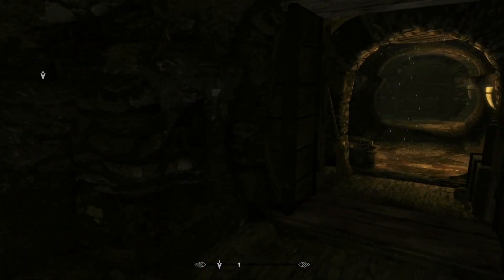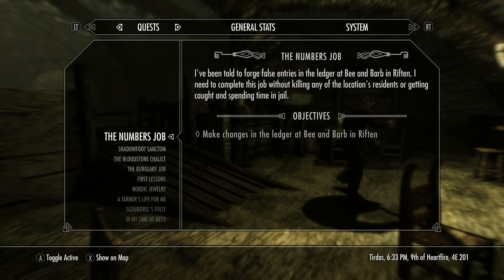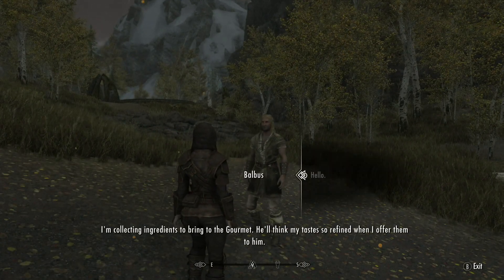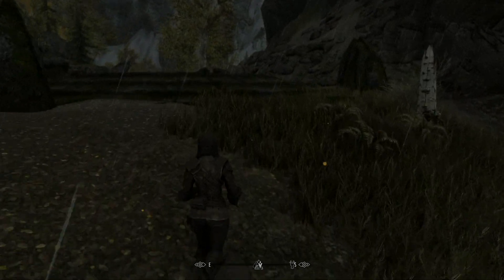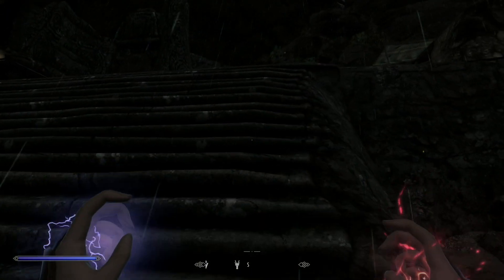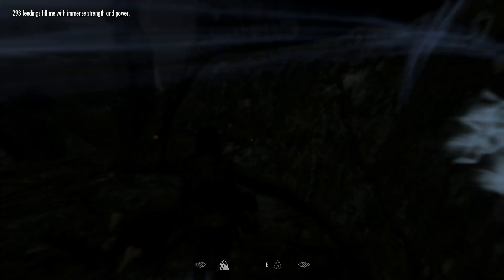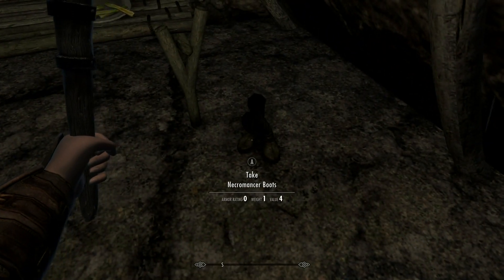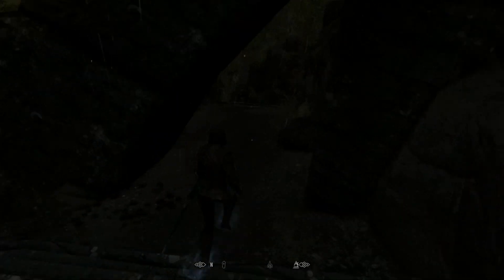Skyrim Anniversary Edition: Regine 41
New armor set?